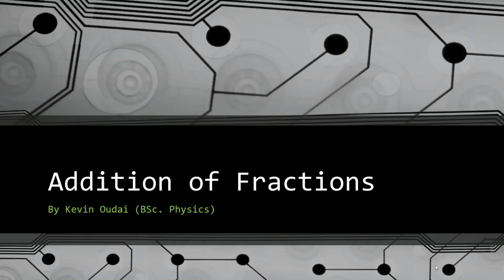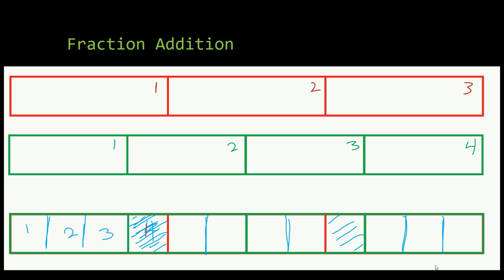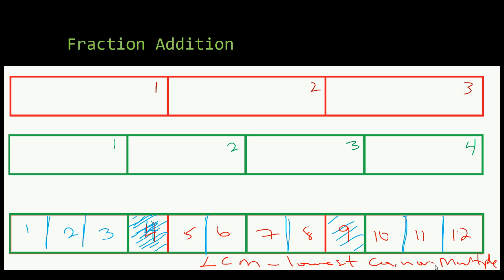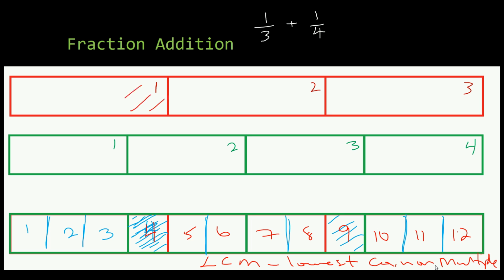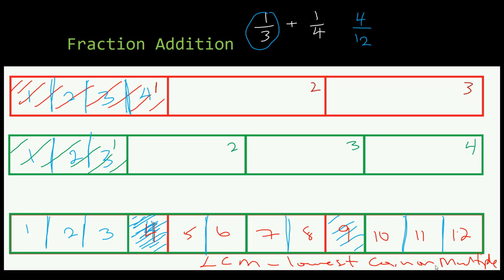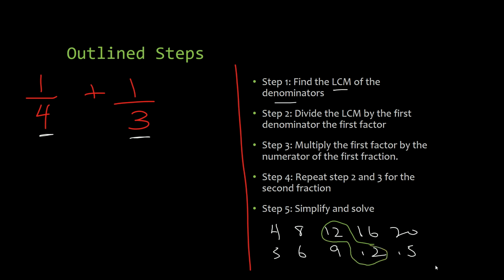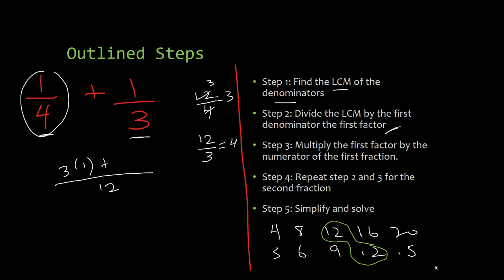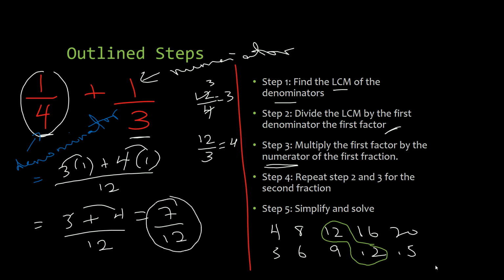Lesson 3.2.1: Fraction Addition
This lesson explains the addition of fractions and outlines the steps to add fractions.